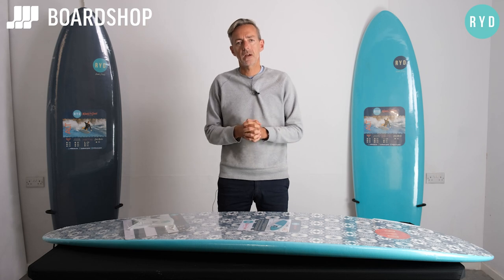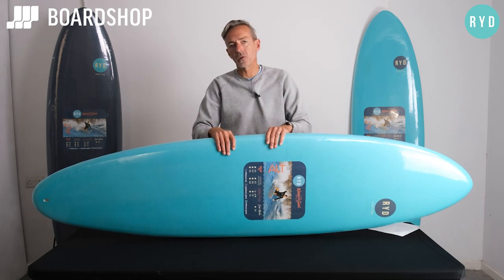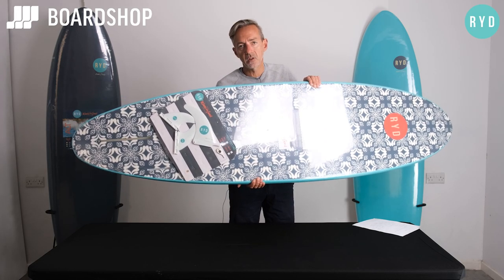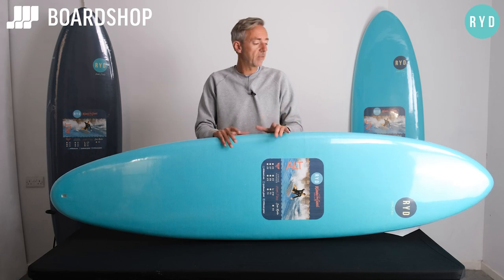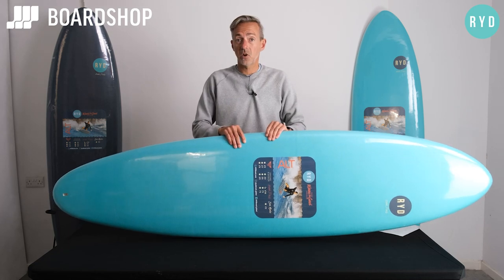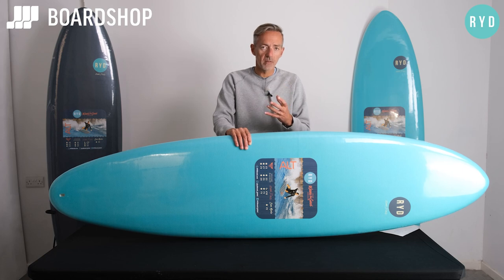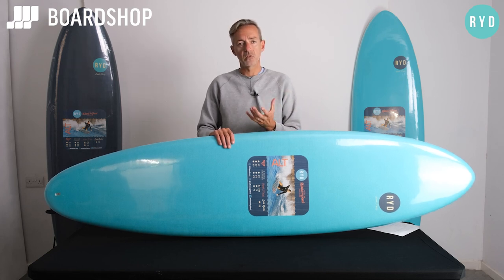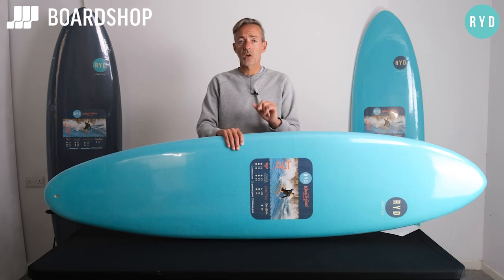RYD Hank Dude Surfboard Review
RYD's Hank Dude soft surfboard is one of the coolest foamies we've seen and looks like a brilliant option to maximise wave count and make the most of average to poor conditions. The construction is as good as it gets.

The Hank Dude board is basically a foamie version of a modern Mid Length. Its designed to bridge the gap between shortboards and longboards, the mid-length gives you all the paddle power you need and a new appreciation for drawing classic lines on open faces. The board features the classic rounded pin tail, beautifully shaped rails and is nice and rigid thanks to the laminated epoxy core. The board comes with a plastic single fin, and you can set up with a pair of side bite fins too so you can ride as a 2 + 1. To get the most out of this board get your back foot over the fin to get it turning.

This Softboard has an EPS epoxy core and carbon fibre stringer, then 6 + 4oz epoxy laminated glassing and then the EVA Crock outer deck skin. This is a high quality set up which won't flex too much which in turn means great speed and responsive ride.

These foam surfboard boards are built to last and perform, so consider your Hank Dude foamie as a long term investment!

The Universal centre fin box will take any style of fin and any fitting from Futures, FCS, FCS II or plate and screw. The side bites are the FCS twin tab system secured by grubs screws, altogether a high quality set up.

We're happy to consider taking your old or unwanted board as a trade-in against a new surfboard, so If you have any questions about this we'd be delighted to answer them and advise on any potential board choices or enquiries you might have, just drop us an email to or call us on 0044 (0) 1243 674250.